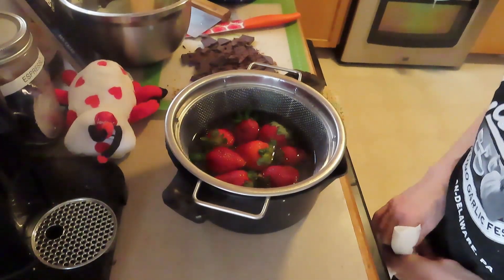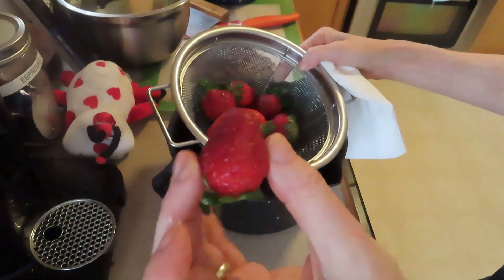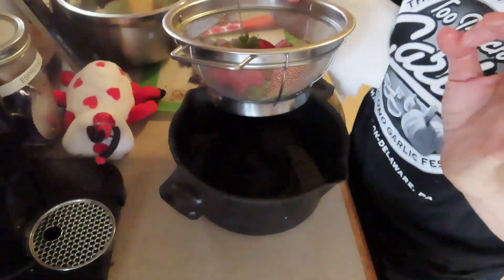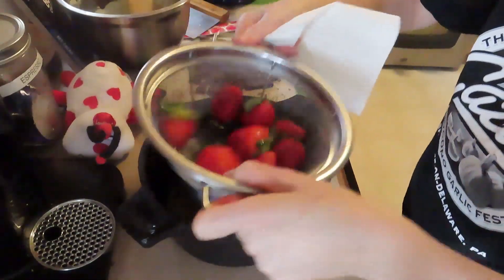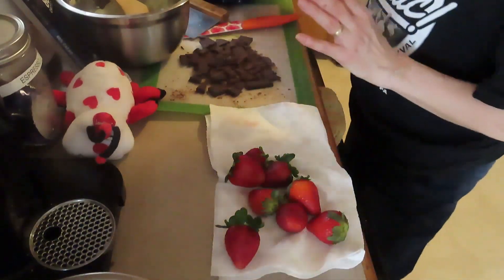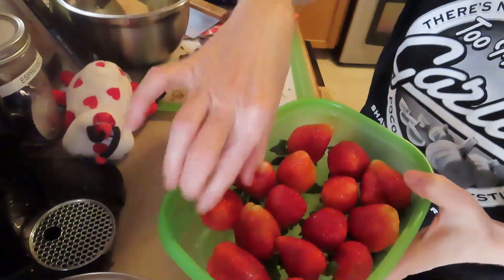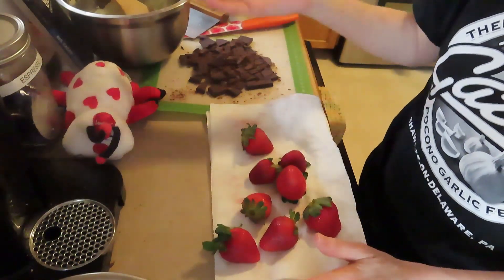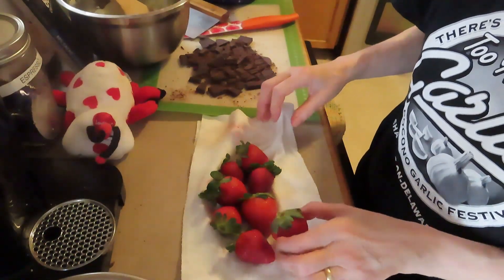Tip Tuesday- preserving berries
It's Tip Tuesday once again in Risa's Kluttered Kitchen. This week we are preserving berries with a very easy hack.

I have been doing this for awhile, and was reminded by a recent episode of The Rachael Ray Show.

Place your berries in a small colander. Place it in a bowl. Fill the bowl with 1 part white vinegar and two parts water. Let the berries soak for a few minutes. Not too long. Then drain the berries. Dry them well.

They are ready to be placed in Green Boxes or any other plastic box for a fresh snack, or your childrens' lunch box, or granola, or cereal or to top a cheesecake. They will stay fresh for about a week or a bit more.

I have shown you my other tip to keeping them fresh almost a year ago. You can put them stem-end-down in a green box and then top them with berries in the other directions. Close the box and they will keep fresh for about 2 weeks, with little mold or discoloration.